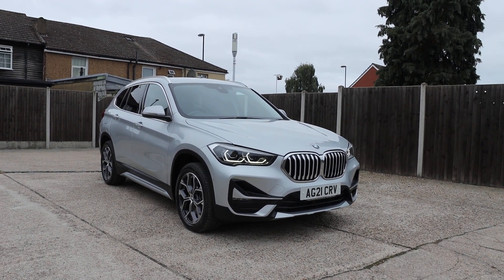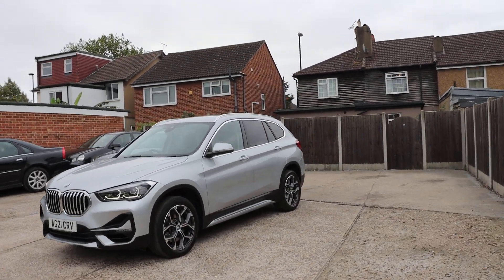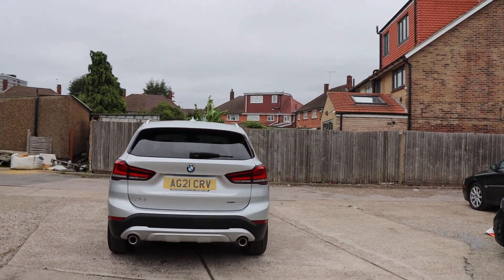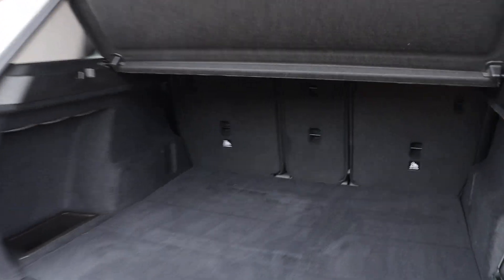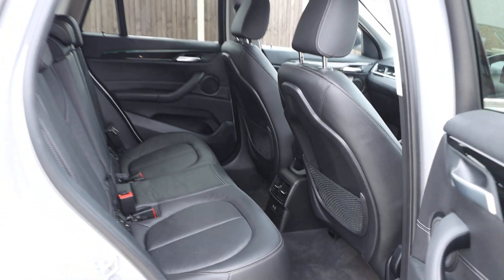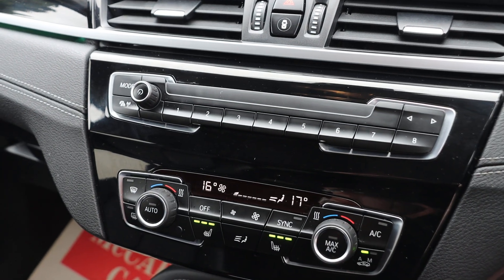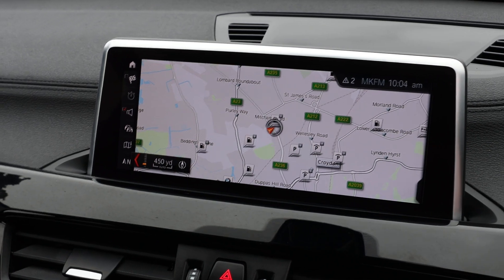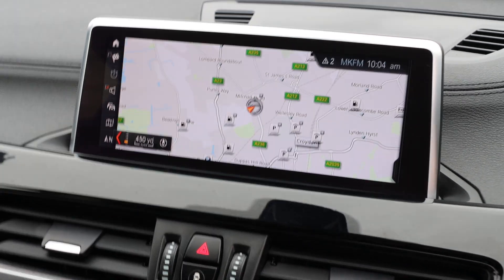AG21CRV BMW X1 2.0 20I XLINE SUV 5DR PETROL XDRIVE AUTO HEATED SEATS SATNAV BLUETOOTH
AG21CRV
BMW 2.0 20I XLINE SUV 5DR PETROL XDRIVE AUTO HEATED SEATS SATNAV BLUETOOTH APPLE CARPLAY PARKING AIDS 1 OWNER FROM NEW ONLY 23